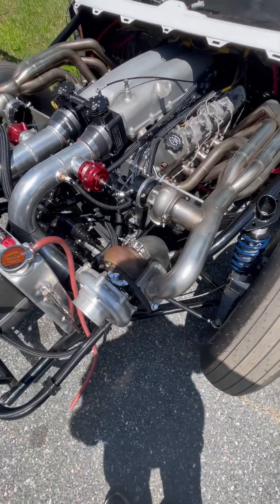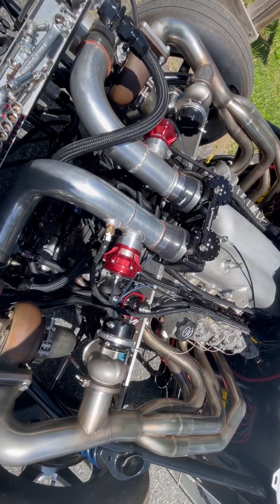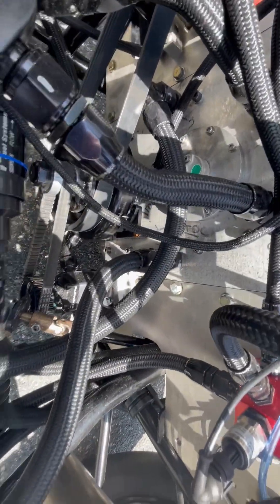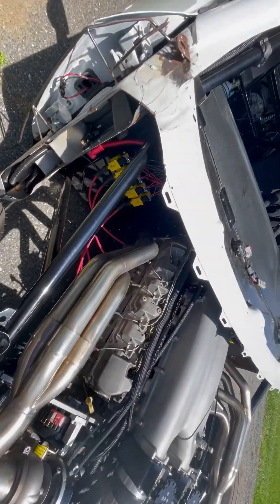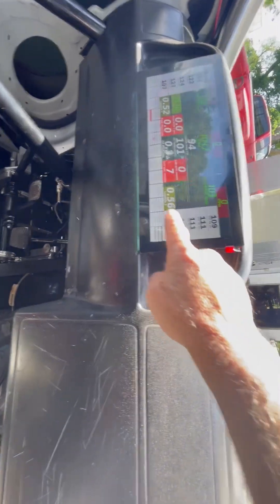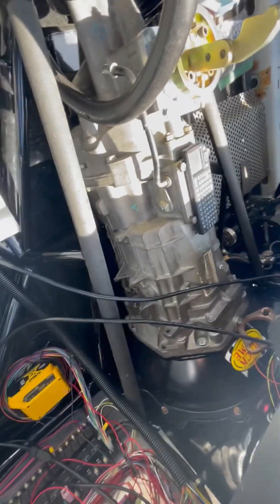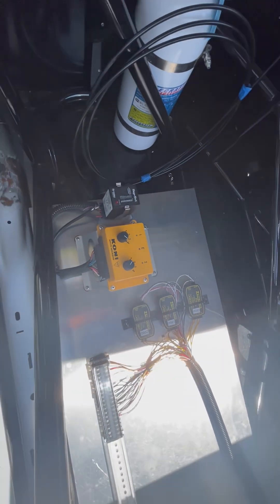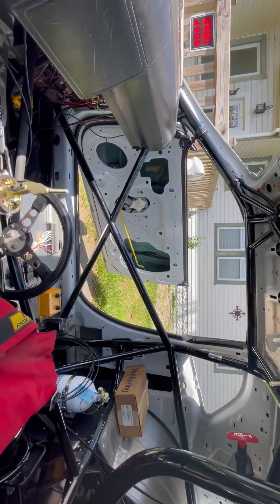The VC Project Twin Turbo Gen 4 Viper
This is a Twin Turbo Gen4 Viper Engine installed in a tube chassis 2015 Challenger.
We call this the VC Project Its a fully sequential fuel and spark engine via an EFI Source ECU